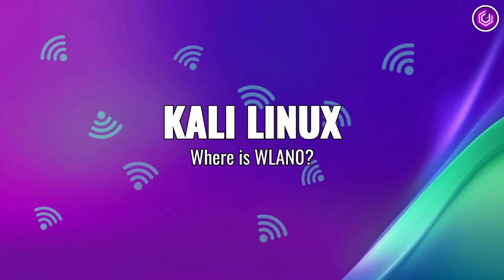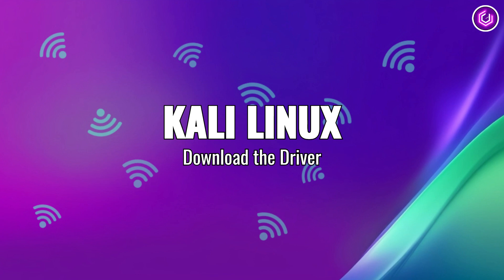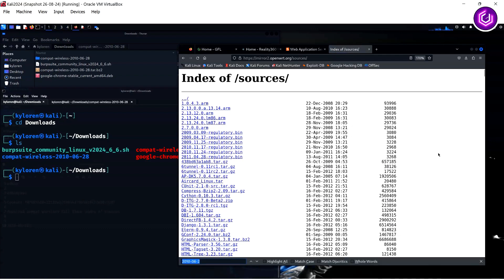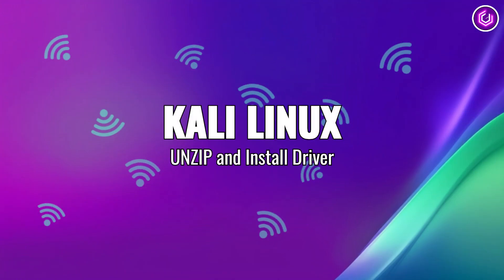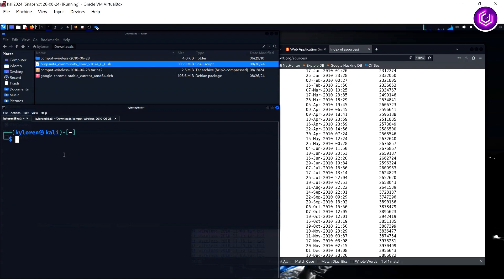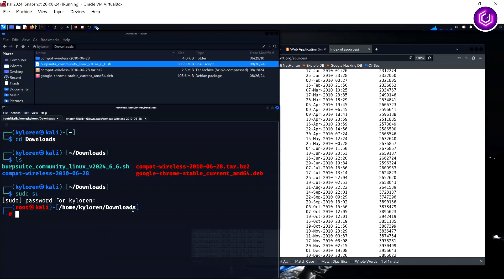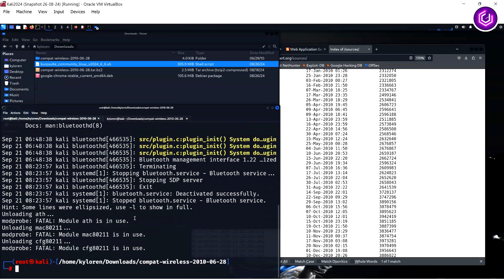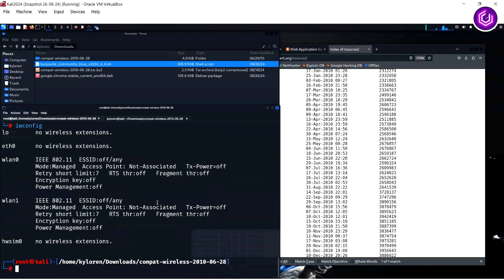How to Fix | Enable WLAN0 in Kali Linux | WiFi Driver REINSTALL.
Is your **WLAN0 interface missing** in Kali Linux? Don't worry, I've got you covered! In this step-by-step guide, I'll show you how to quickly resolve the issue by **reinstalling the wireless drivers**. Whether you're running Kali on a laptop or a virtual machine, follow along to get your Wi-Fi back up and running in no time.

In this video, we'll cover:
- Identifying missing drivers
- Reinstalling drivers for Kali Linux
- Verifying WLAN0 functionality

As time progresses, I will put more and more vids up on nmap and other associated ethical hacking techniques. Keep learning and practicing. Peace! 😂❤️